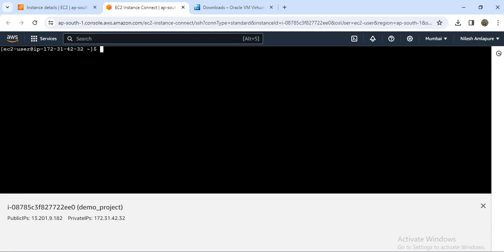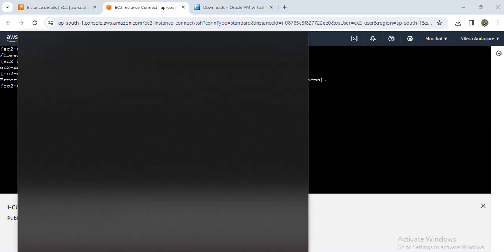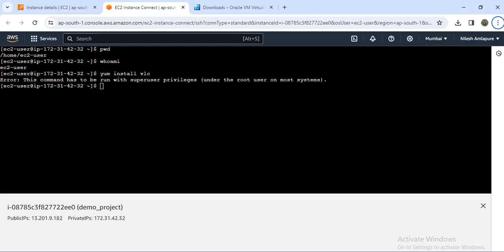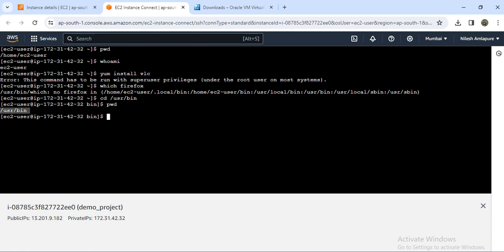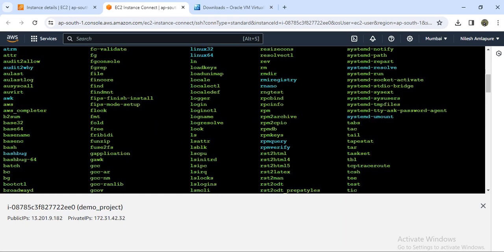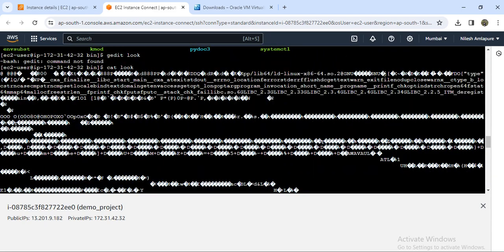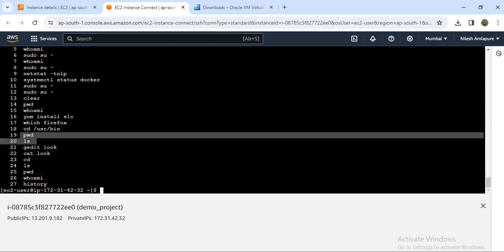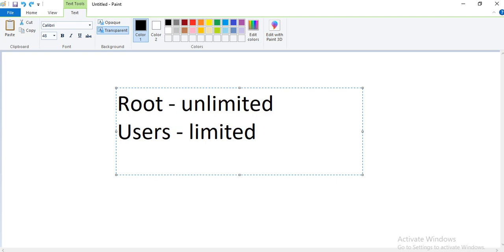Getting Start with Linux Virtualization: Understanding OS | Basic Commands | Linux Tutorials | Tips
Welcome to our comprehensive guide to mastering Linux virtualization! 🚀 In this in-depth tutorial, we dive deep into the world of virtualization, unraveling its intricacies and shedding light on its importance. Discover why having multiple operating systems is essential in today's dynamic computing environment. 🌐 Gain insight into program locations, empowering you to navigate your Linux system with confidence. 💻 Master fundamental commands that form the backbone of Linux proficiency, whether you're a beginner or seeking to level up your skills. This video is your one-stop destination to demystify Linux virtualization and unlock its full potential. Join us on this journey as we equip you with the knowledge and tools to harness the power of this transformative technology. Get ready to elevate your Linux experience! 🛠️ Linux Virtualization OperatingSystems LinuxCommands TechTutorial LinuxTips LinuxForBeginners TechnologyEducation 📚